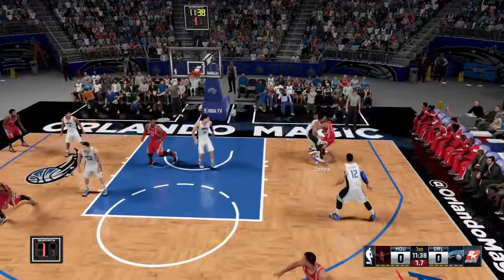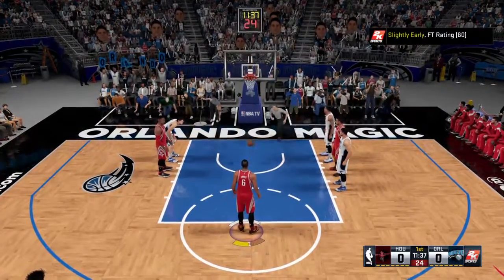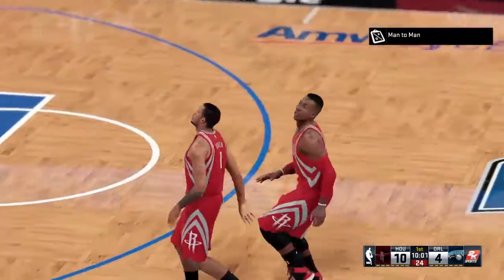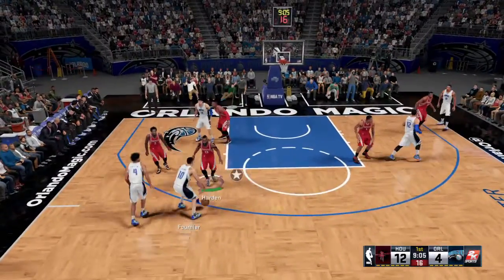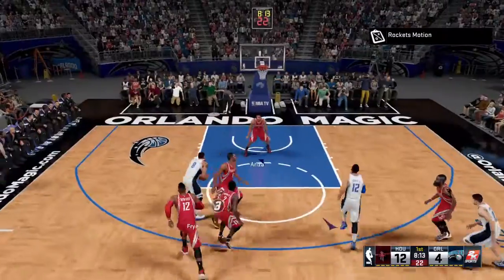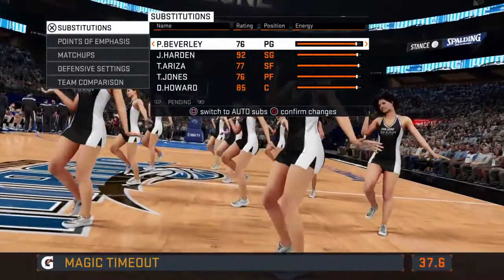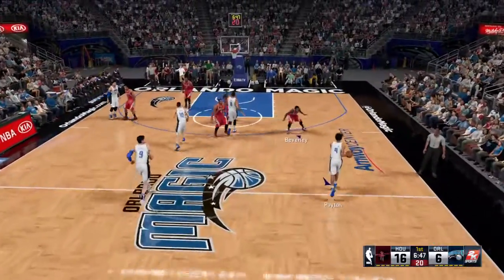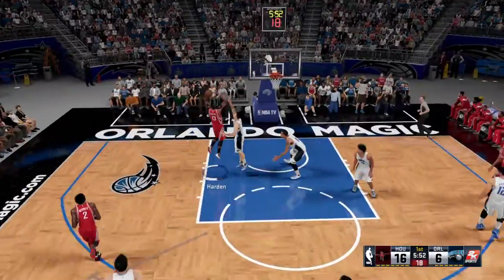NBA 2K16_20151223233628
NBA 2K16